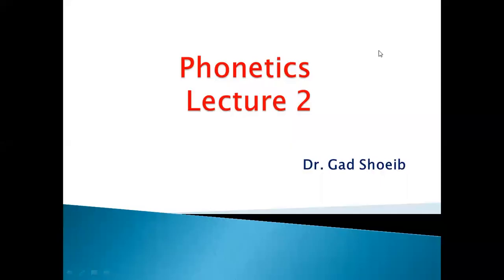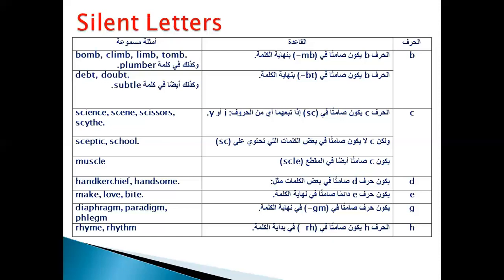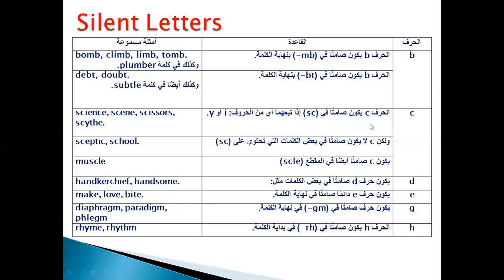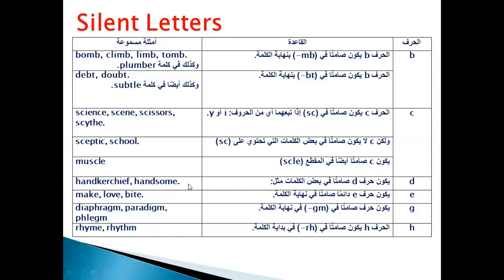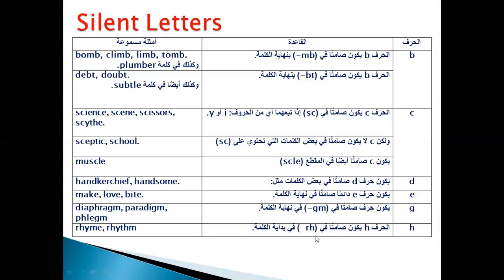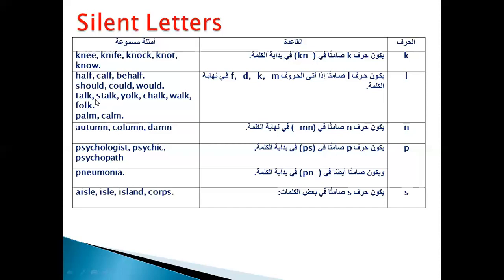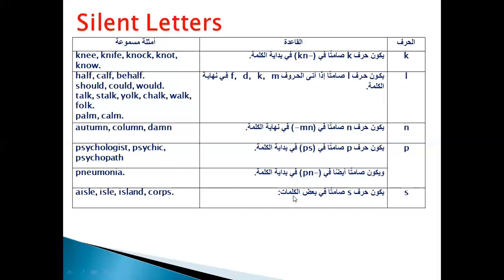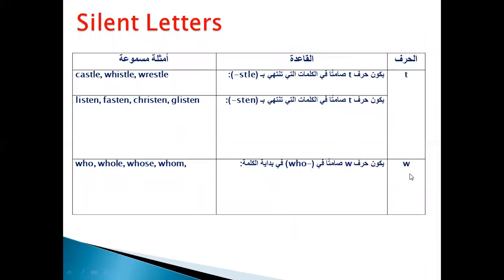Phonetics Lecture 2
Silent Letters